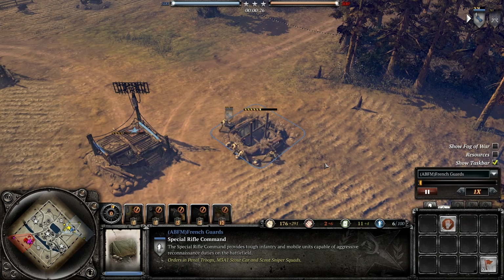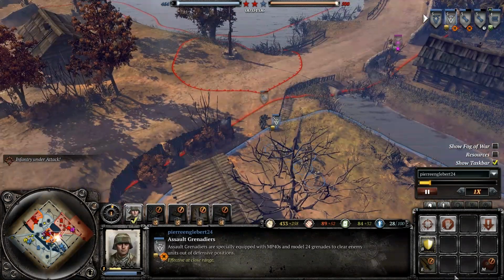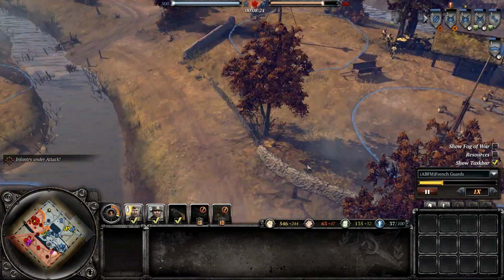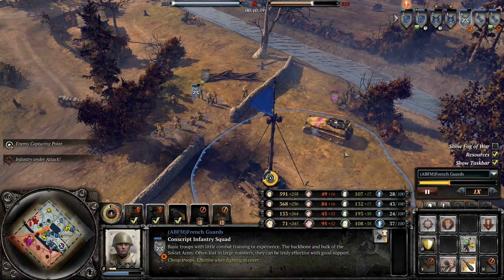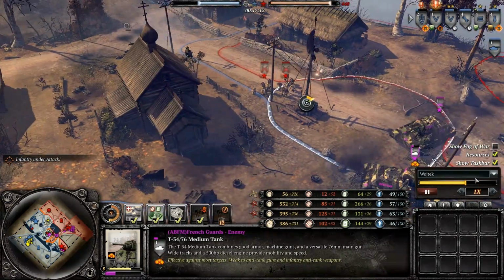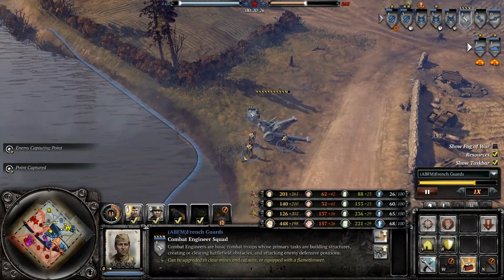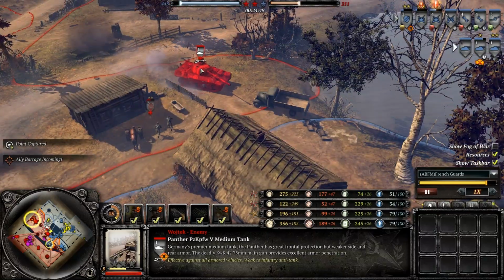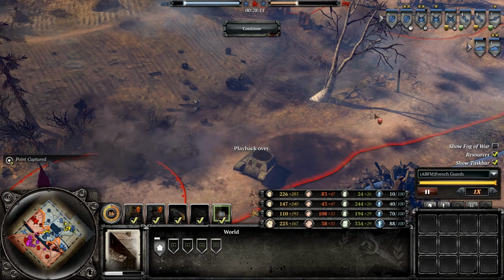Company of Heroes 2 Online #25 Soviets vs Wehrmacht Semoskiy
The Soviets return.